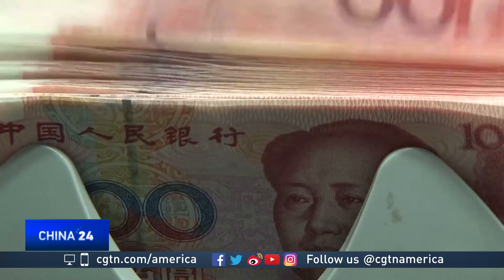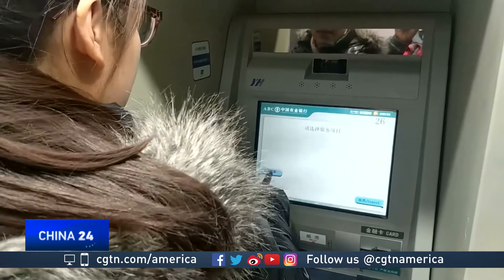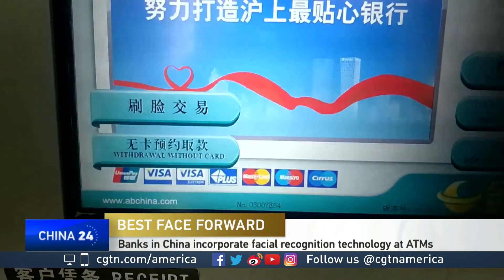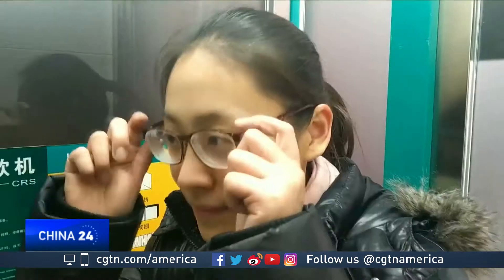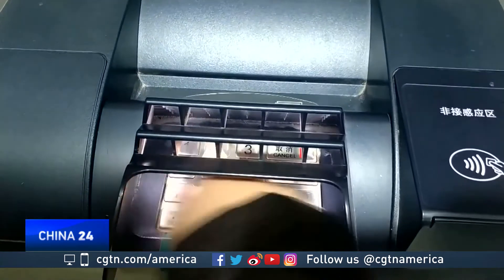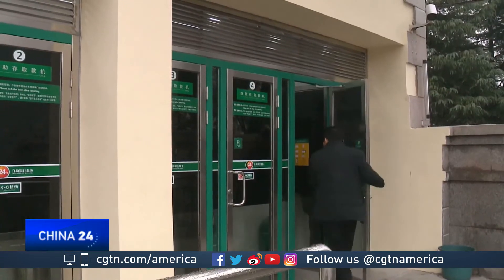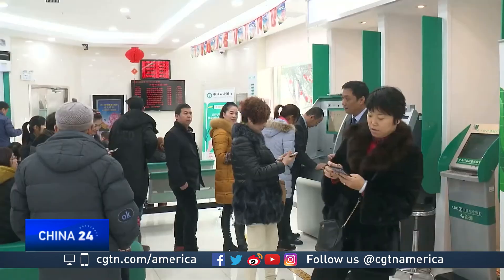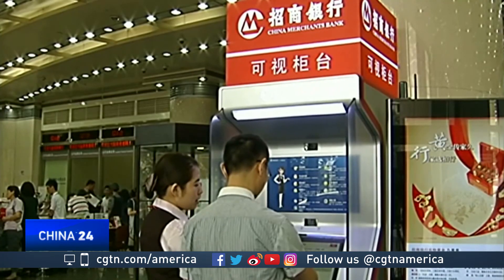Bank customers in China put best face forward to get money from ATMs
Have you ever gone to an automatic teller machine to get cash -- and forgotten your bank card? That's not a problem at some places in China. All you have to do is -- look into a camera. It's the concept behind some new technology in Shanghai. CGTN's Frances Kuo reports.